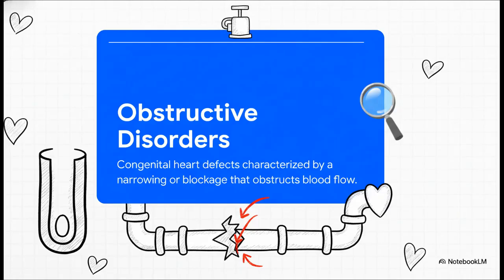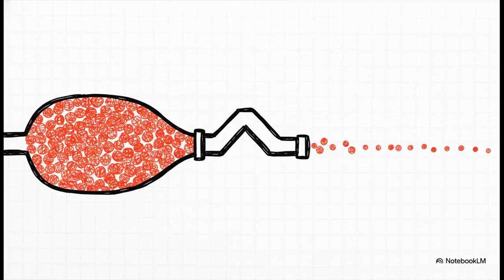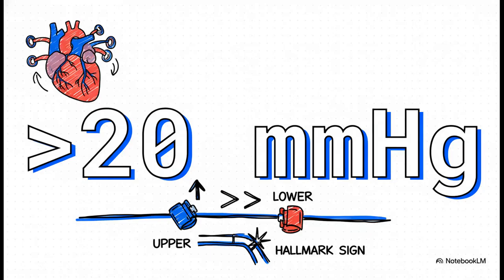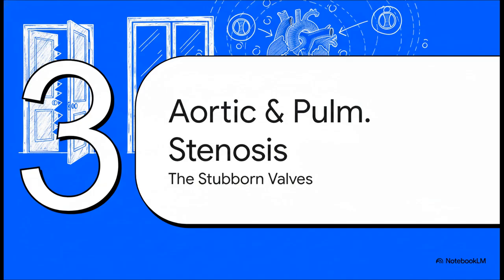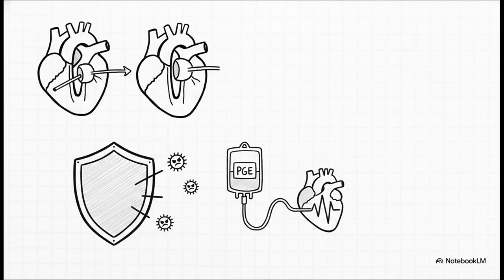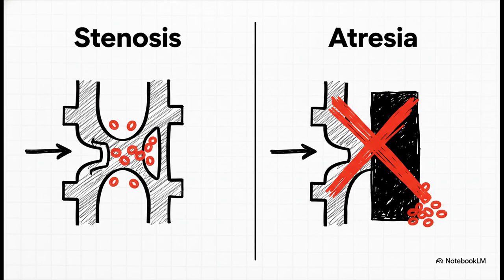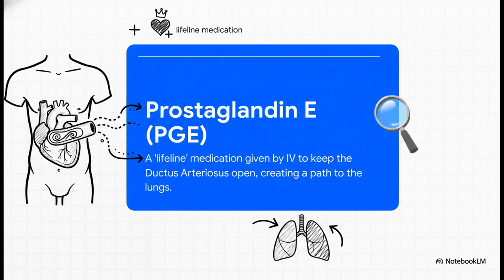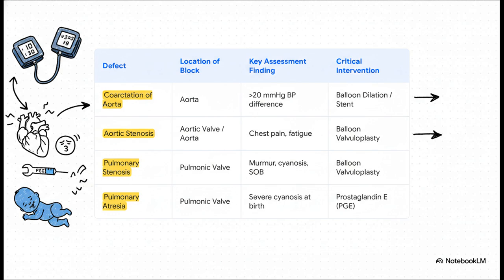Congenital Heart Defects: Obstructive Disorders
Covers coarctation of the aorta, aortic stenosis, pulmonary stenosis, and pulmonary atresia.